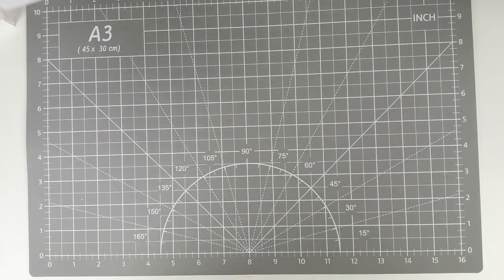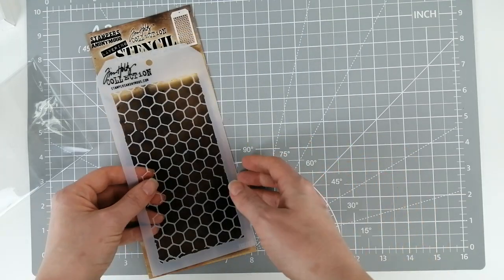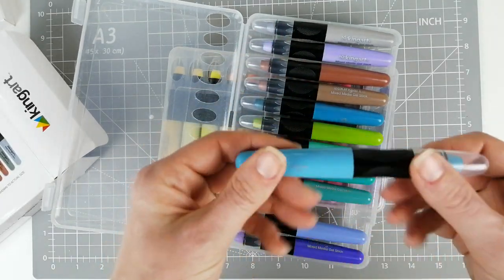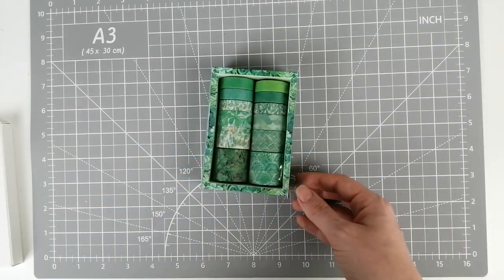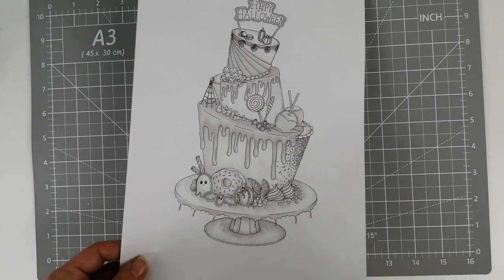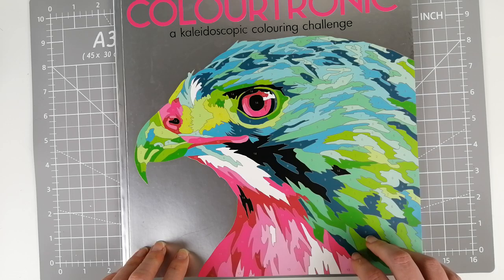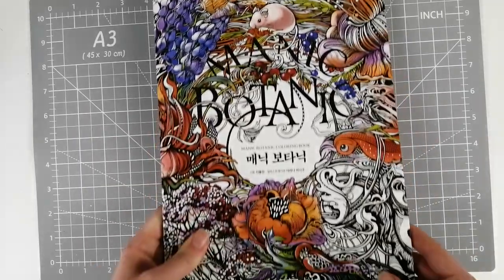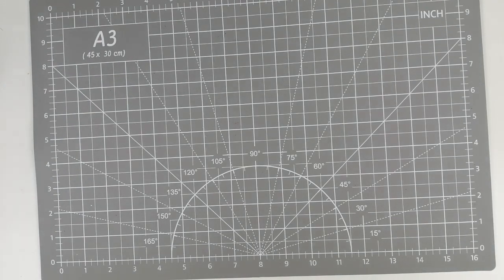Adult coloring haul - November 2021 lots of goodies to share - adult coloring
Today's video shows you the coloring books and supplies pickups I have made in the last few weeks.
If you want a flipthrough or demo or review of anything just let me know.

Don't forget to turn those pesky notifications on.

Items hauled:

black widow Monarch pencil set

Kingart 24 gel crayon set
from TK maxx in the UK

kingart gel crayons 48 set

greens washi tapes

purple washi tapes

Books hauled:

Emily Illustrator PDF
Emily's Etsy store

Bliss paisley coloring book Dover books

Buster books Colourtronic Lauren Farnsworth

Girls with flowers book 1 by Yuan Yuan
from Book depository

Manic botanic Irina Vinnik {korean edition}

colouring heaven christmas special
available from most supermarkets or anthem publishing online

Creative haven Teresa goodridge Autumn charm